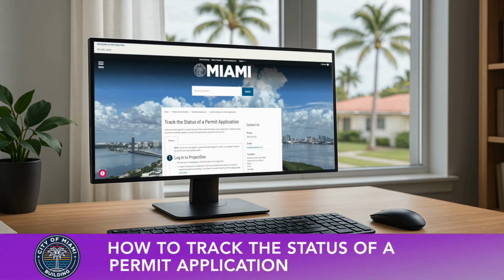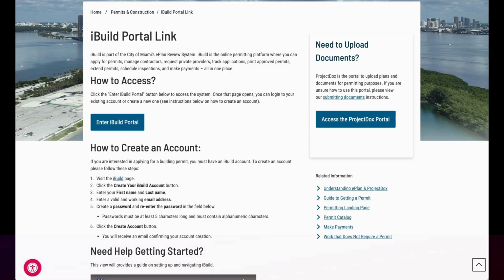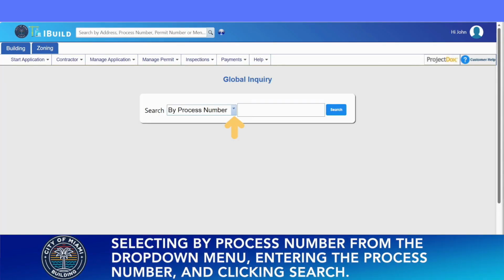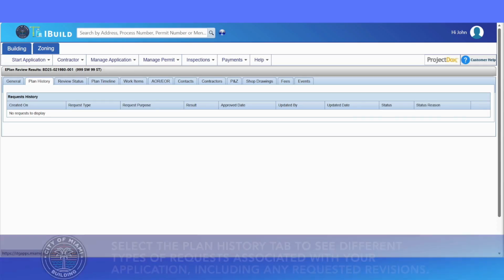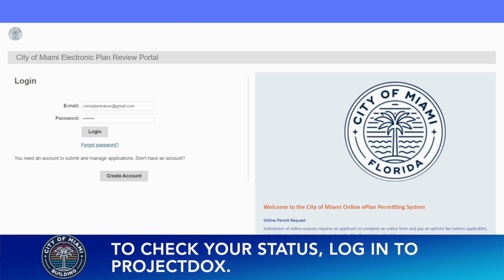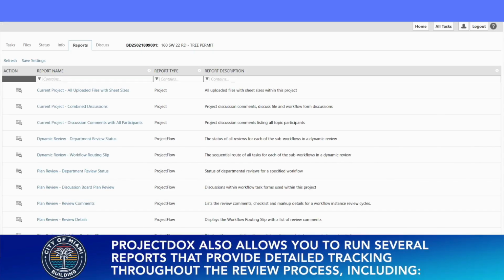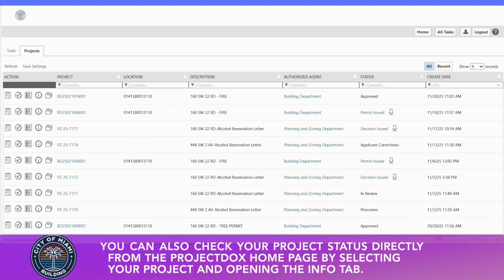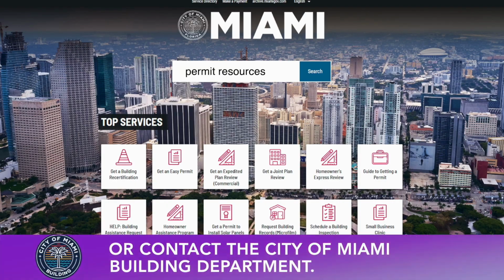How to Track Your Permit Application Status | City of Miami iBuild & ProjectDox Guide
Need to check the status of your permit application?

This tutorial from the City of Miami Building Department shows you how to track permit review progress, comments, and updates using the City’s iBuild Portal and ProjectDox systems.

In this video, you will learn how to:

• Search for your permit using a Process Number in iBuild
• View plan review status and department comments
• Access permit review history and workflow updates
• Check permit status inside ProjectDox
• Download plan review reports and review details

Please note that ProjectDox access is limited to users registered as applicants or those added to the project.

If you are unable to view your project status, you may request access by emailing:

Be sure to include:
• Your full name
• Property address
• Process Number

City of Miami Building Department
Serving residents, contractors, and businesses throughout the City of Miami.